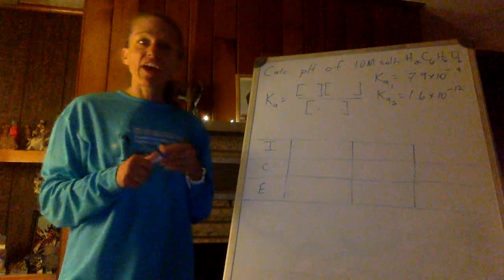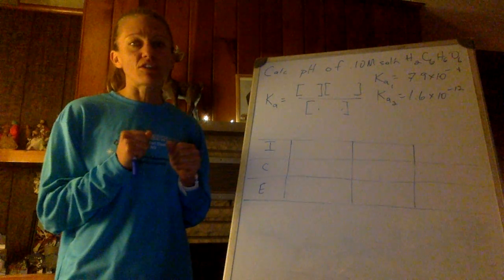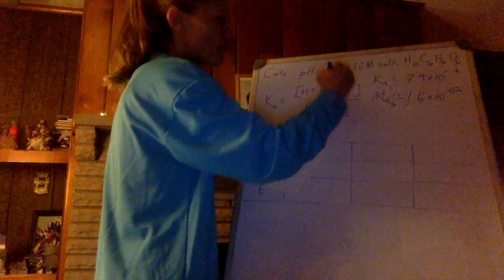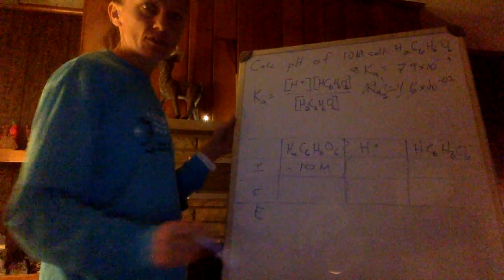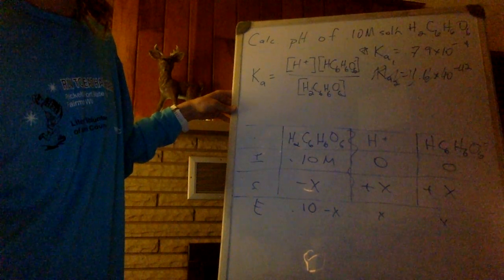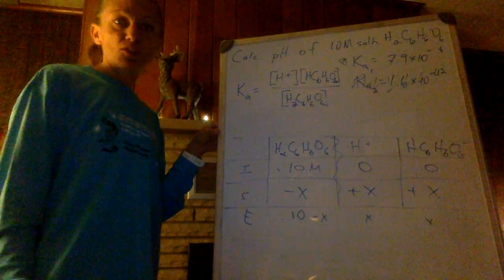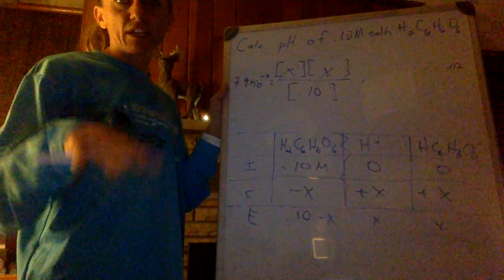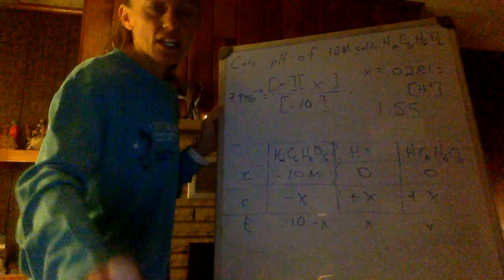Weak acids, part 2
Looks at comparing Kas and calculating pH for a polyprotic acid.